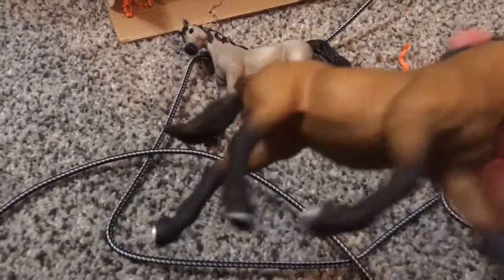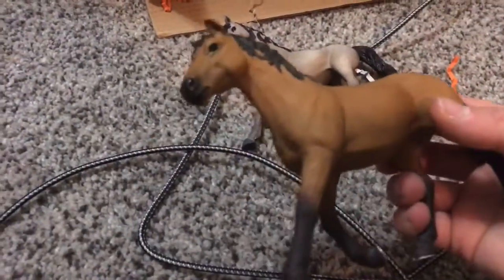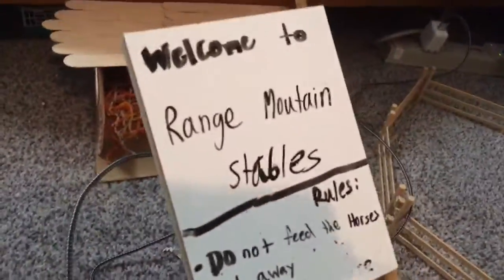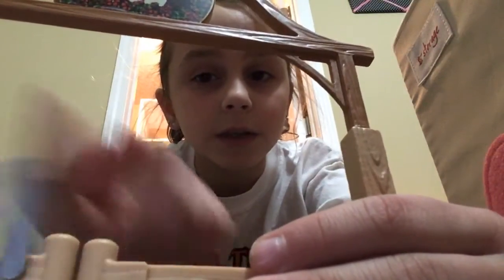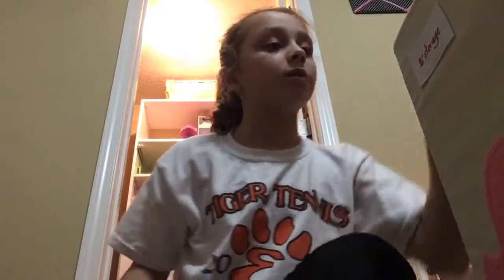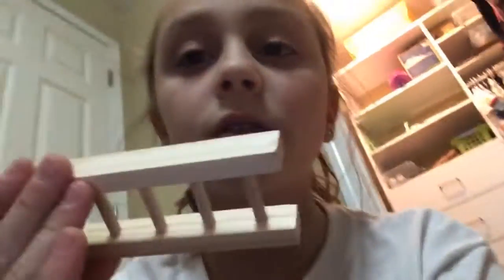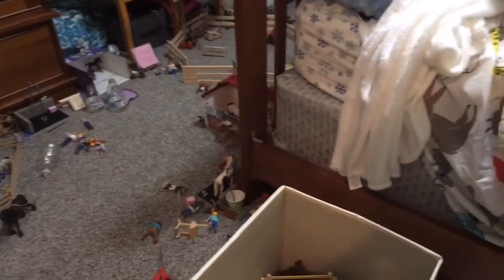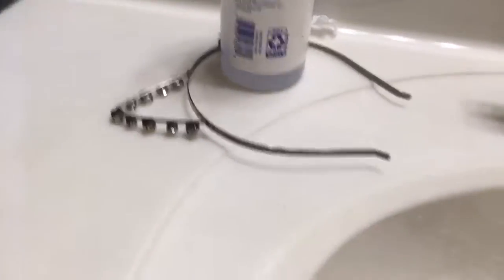Take down my barn because I am moving my room around ( part 1 )